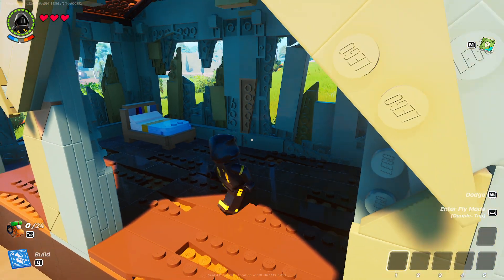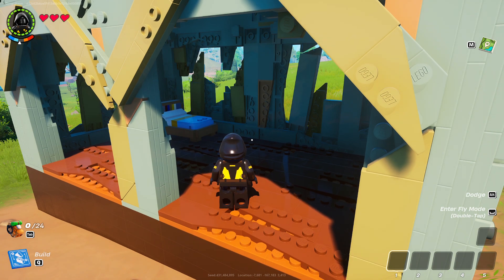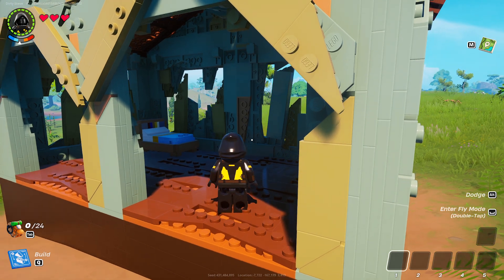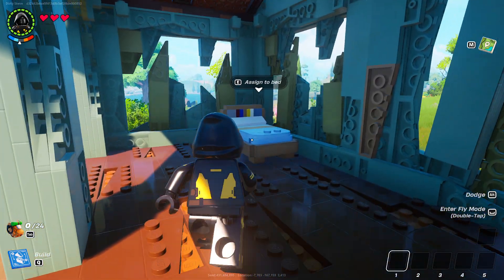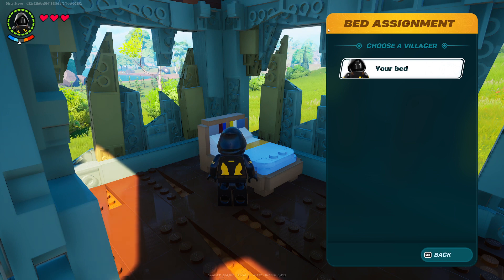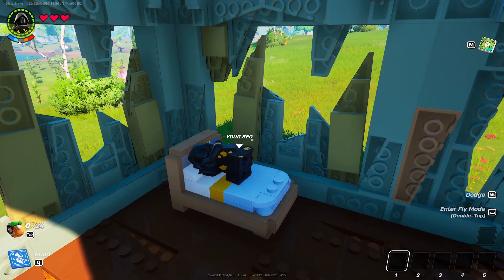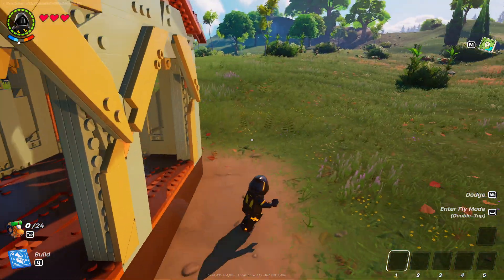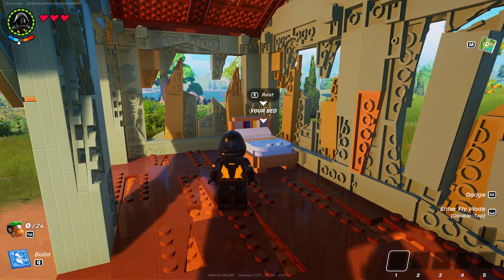How to Assign Beds in LEGO Fortnite (Quick & Easy)